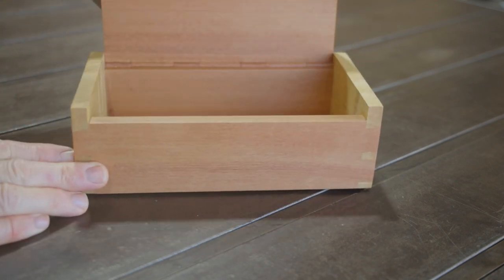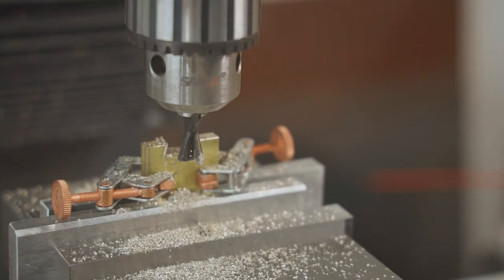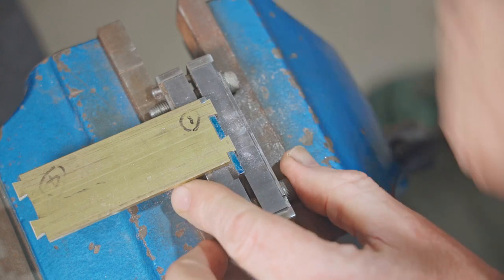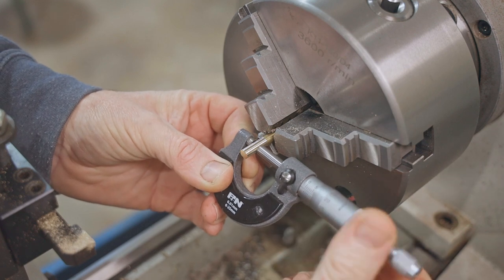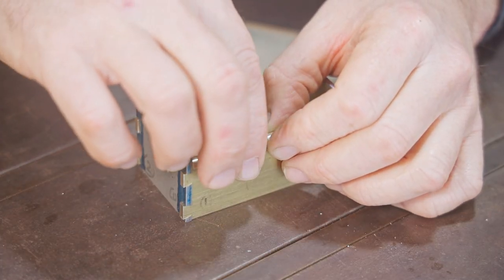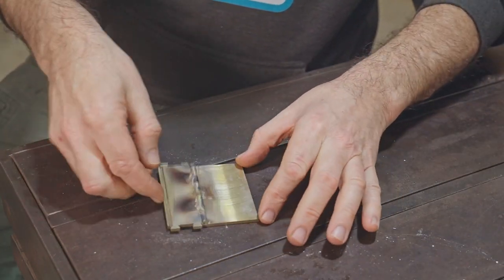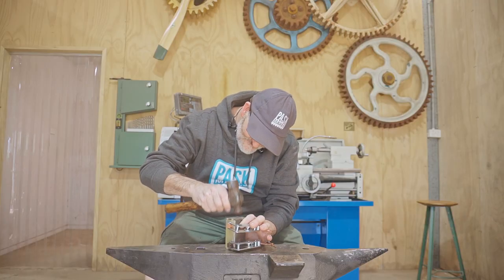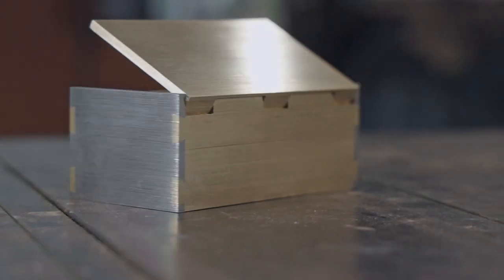Cool Little Brass Box with Dovetails and a Hidden Hinge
I've wanted to try this little box since I made a wooden version. As the kayak I'm working on is taking some time I thought I should put that aside and make another video, this seemed to be the perfect project.

If anything I got some practice on the milling machine and lathe and also with the soldering which I'm not very good at.

Pask Makes
Yandina
Queensland
4561
Australia